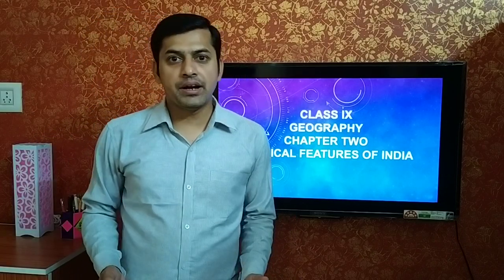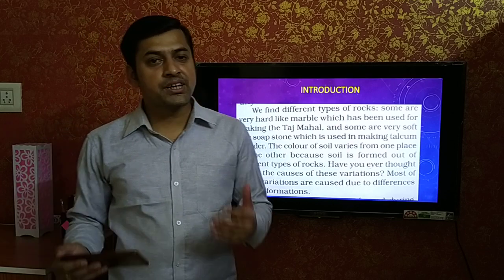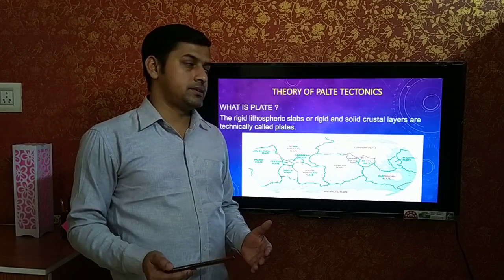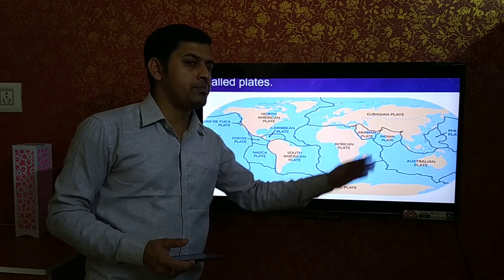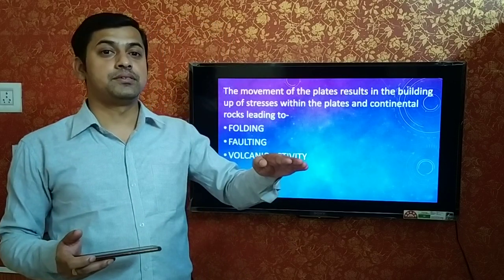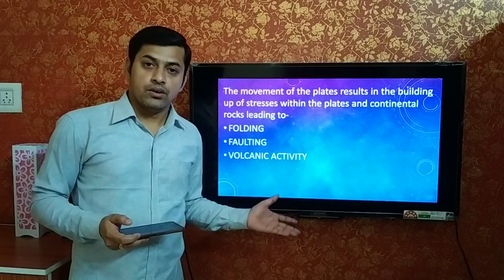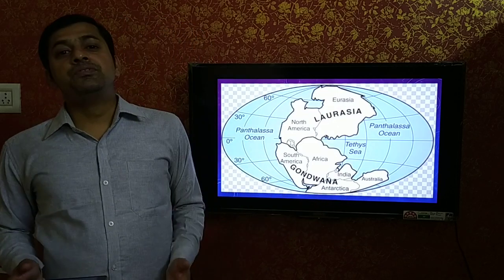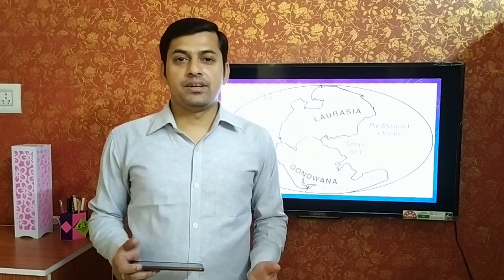GEOGRAPHY : CLASS IX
Chapter 2: Physical Features of India